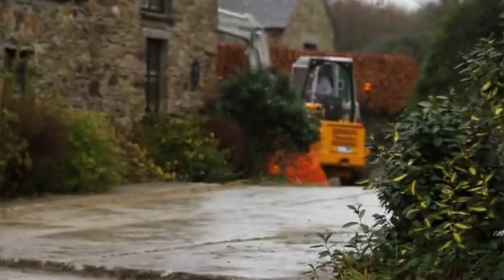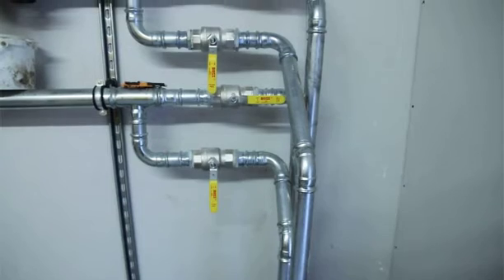Fair Energy Case Study - Lostwithiel Cornwall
Tim Reid runs 9 farm and holiday cottages in Lostwithiel in Cornwall. His previous heating system relied on 10 oil-fired boilers and wanted a new system that was reliable, sustainable and inexpensive to run. Fair Energy installed a 200kW hack biomass boiler. The main house, farm house, 8 holiday cottages and swimming pool now run off the one biomass boiler plant. In the medium-term, the boiler will be running off miscanthus which Tim is growing himself in a field nearby.